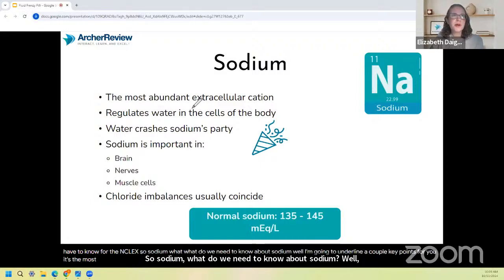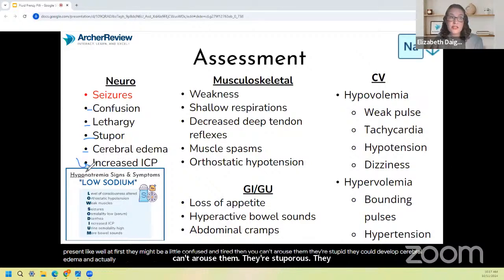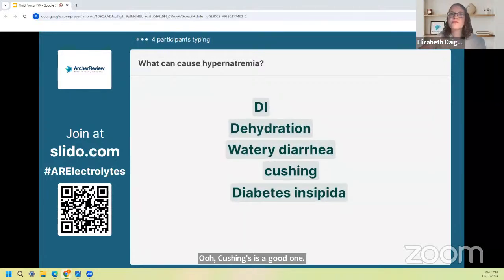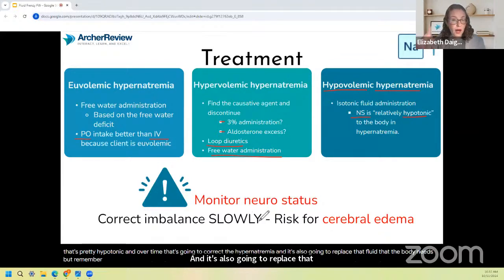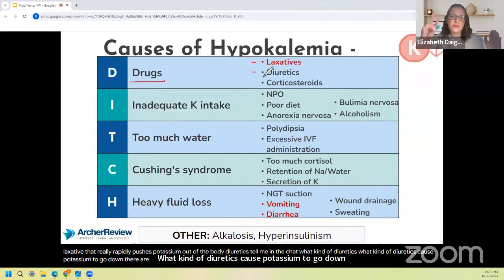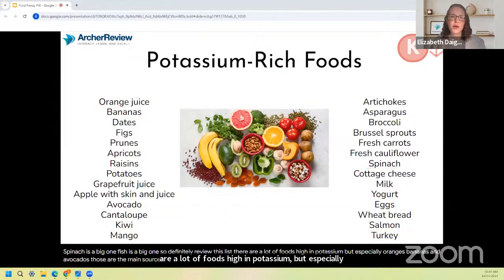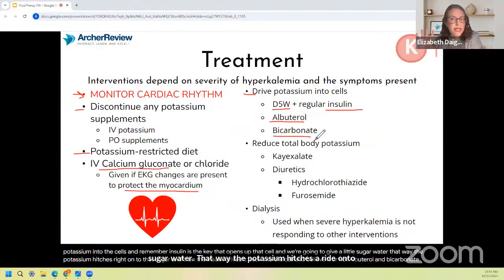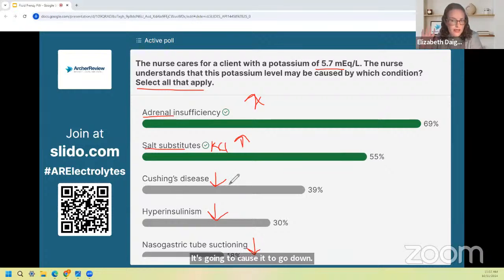Fluid Frenzy: Electrolyte Essentials and Beyond for Nurses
🌟 Next-Gen Nurses: Free Webinar Series 🌟

Get ready to make a splash in the fascinating realm of fluids and electrolytes with our high-energy, interactive webinar, "Fluid Frenzy: Electrolyte Essentials and Beyond!" Whether you're a seasoned nurse or just starting out, this session promises to quench your thirst for knowledge with insights and practical tips.

Join us as we decode the mysteries of fluid balance, unravel the secrets behind electrolyte imbalances, and explore cutting-edge strategies to keep your patients feeling their best. From heart-pounding takeaways to practice questions, we’ll navigate through real-life scenarios and the latest research with a splash of fun and a dash of excitement.

Don't miss this chance to enhance your skills and turn fluid and electrolyte management into your new superpower. So, grab your favorite beverage, settle in, and get ready for a webinar that's as dynamic as it is educational. We promise you’ll leave feeling refreshed and empowered!